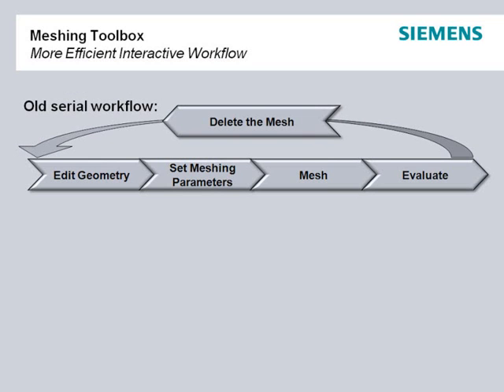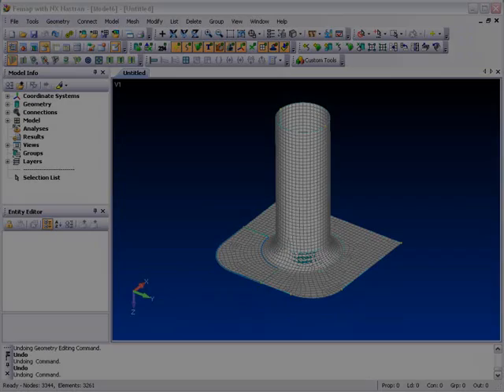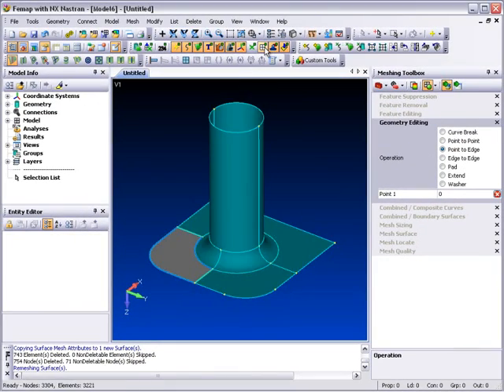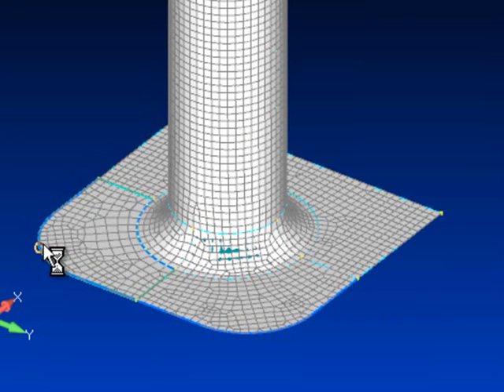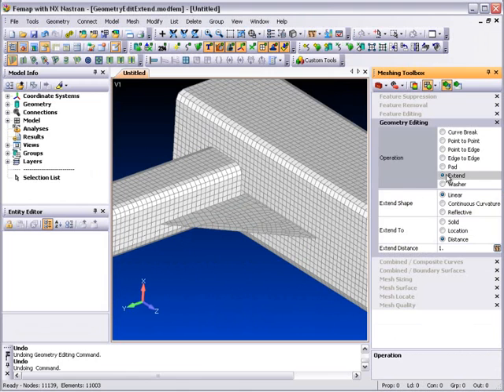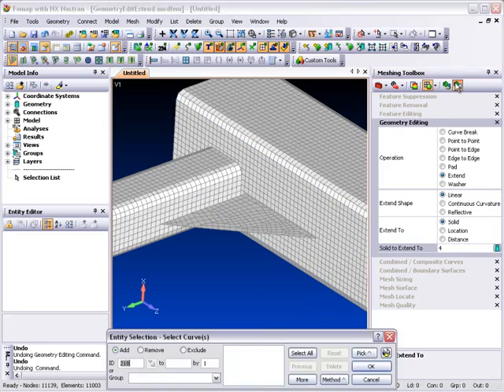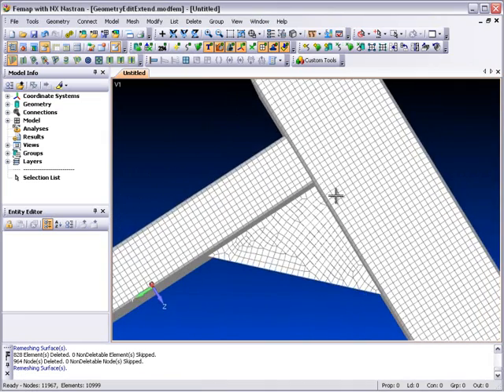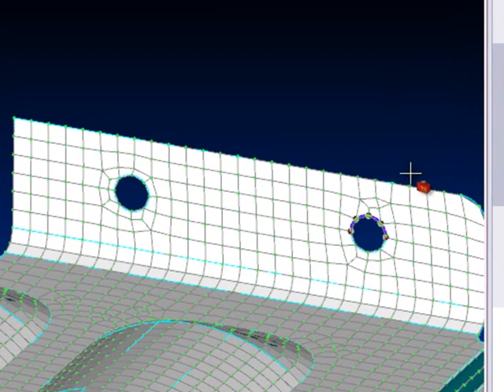FEMAP 10.2 - Edycja geometrii - 1 - Szczegóły